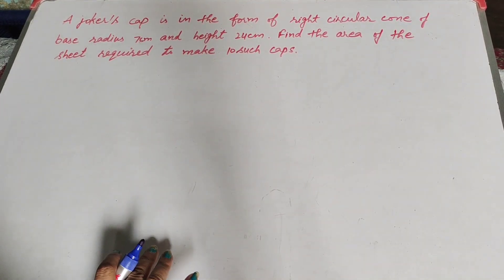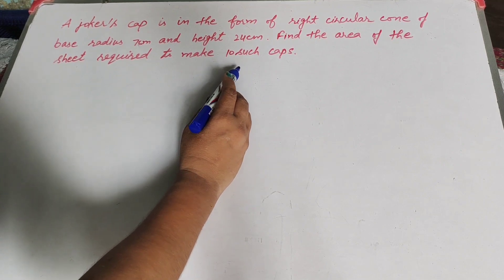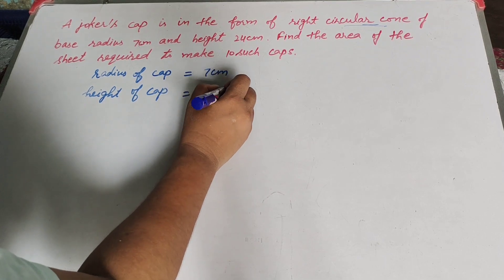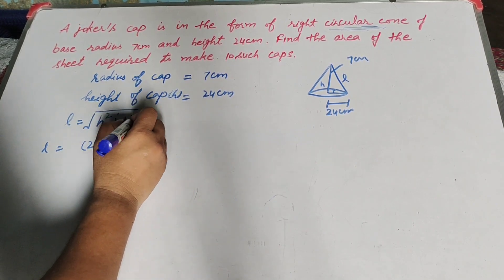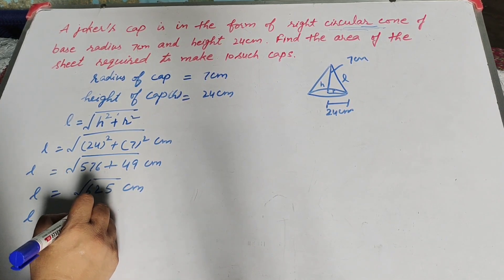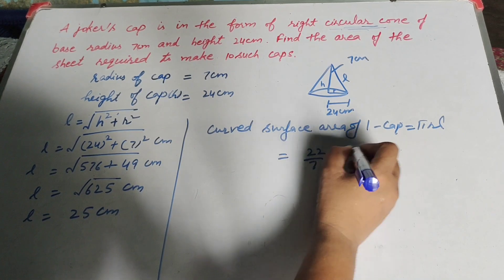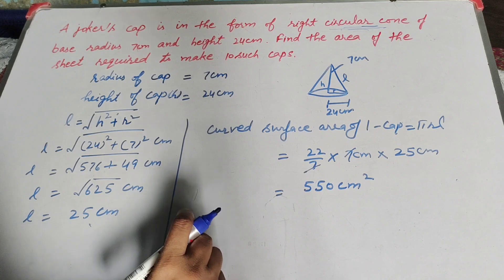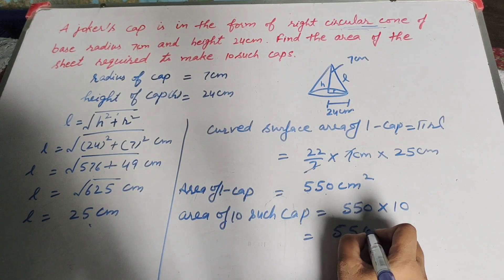A joker cap in the form of right circular cone of base radius 7cm,height 24cm| cl -9,Ex. -13.3,Q-7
Book NCERT
A joker's cap is in the form of a right circular cone of base radius 7 cm and height 24 cm. Find the area of the sheet required to make 10 such cap.
Topic :- curved surface area of cone

Content cover

Find the total sheet required to make 10 such cap if radius is 7 cm height is 24 cm

Thanku.